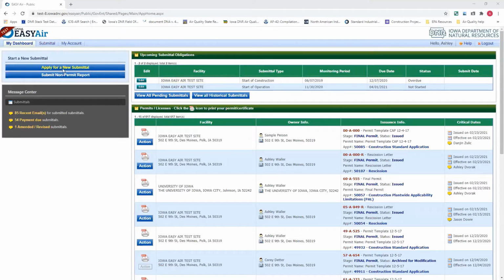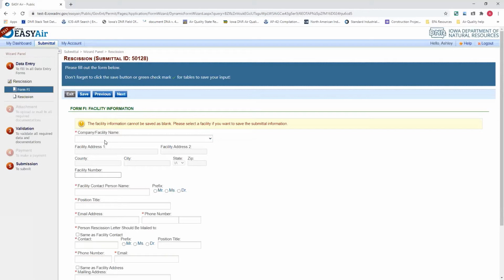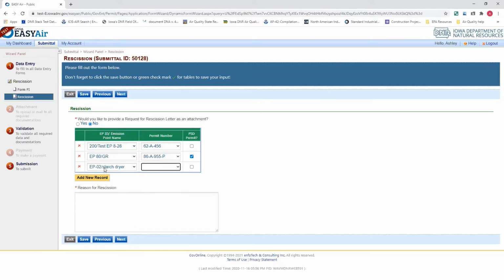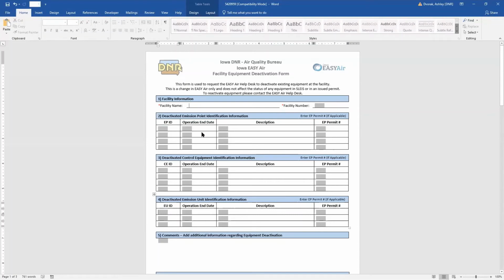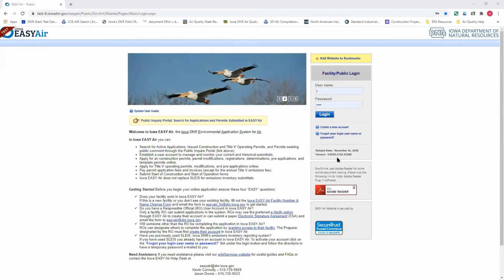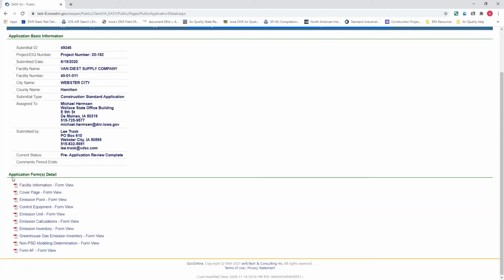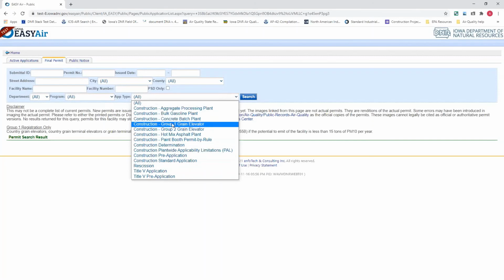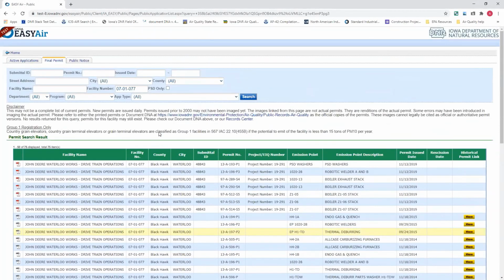EASY Air - Construction Permit Application Part 4, Iowa DNR (5/8)